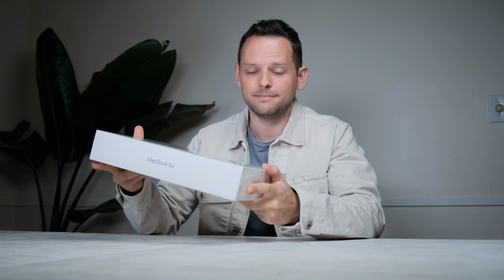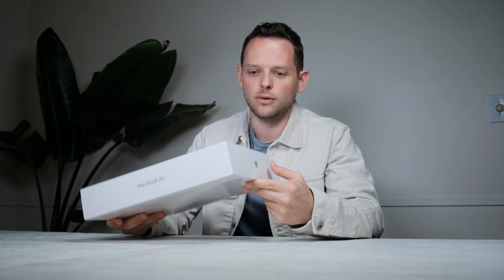M1 Apple Macbook Air Shocked Me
The first of a few computer upgrades to happen for me and the family. Finally took the plunge to get the MacBook Air after Apple came out with the M1 chips at the "one more thing" event.

Emma really really wanted to play with it!

Be sure to add "That's A Holiday" to your Christmas playlist

Timecode:
0:00 Start
0:10 Why I got the M1 Macbook Air